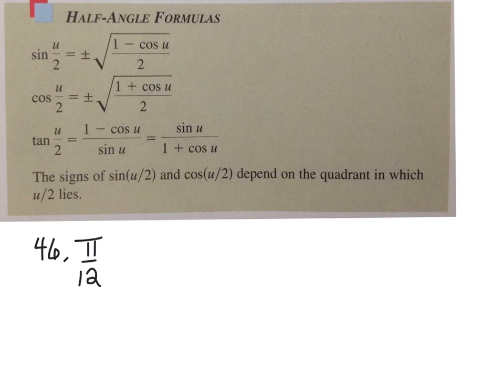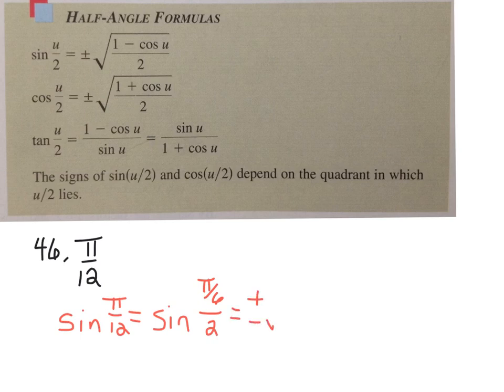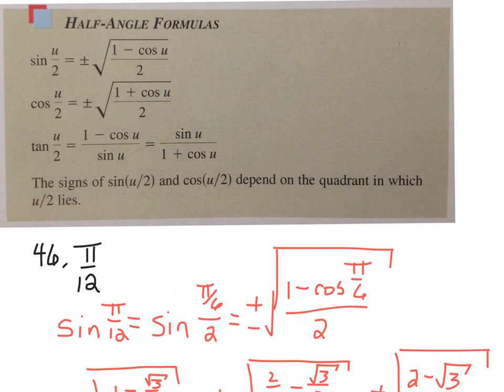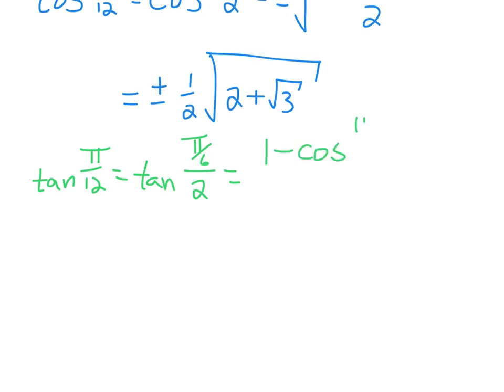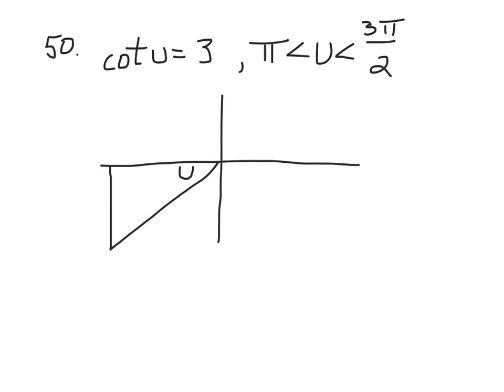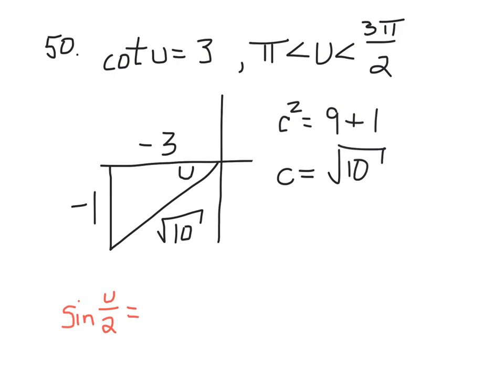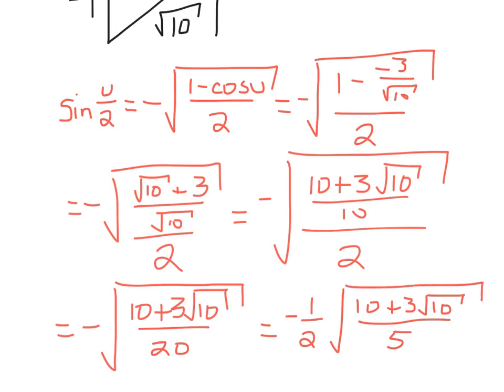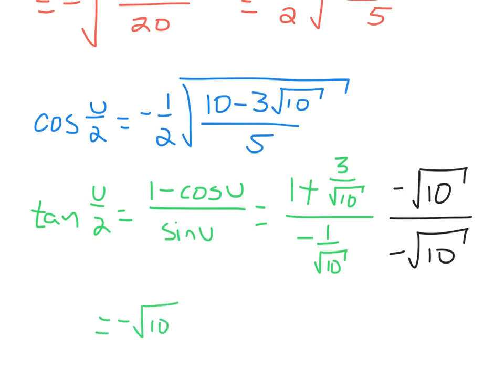Multiple-Angle and Product-to-Sum Formulas part 2